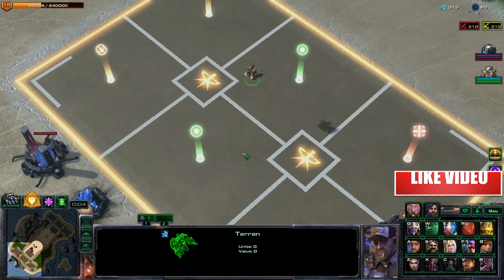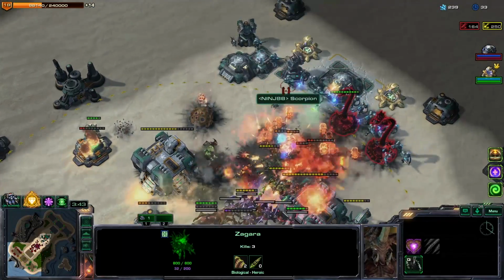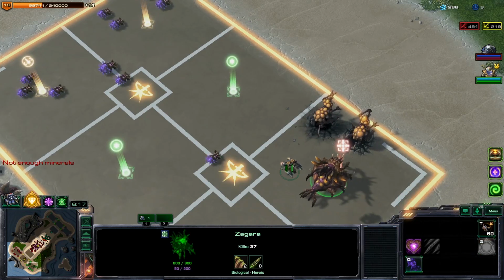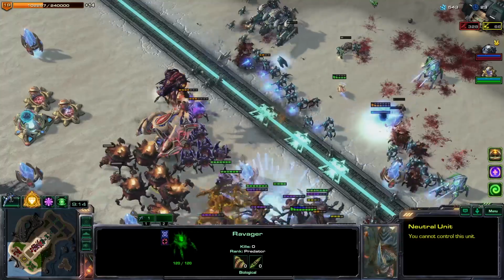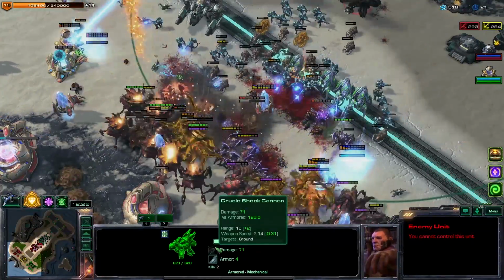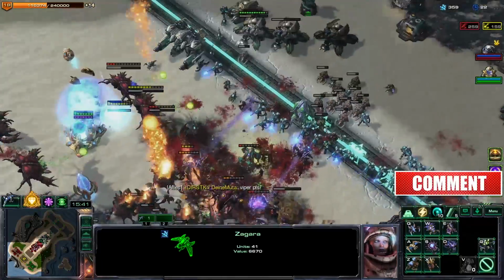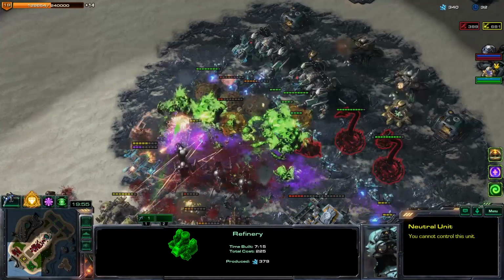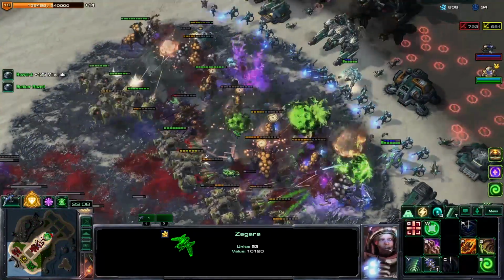Direct Strike Weekly Brawl With extra Buffs and Structures ! Starcraft 2 arcade